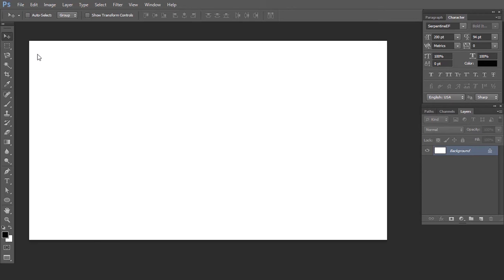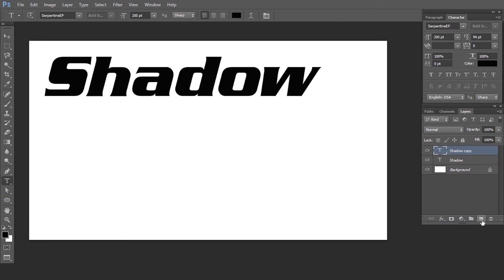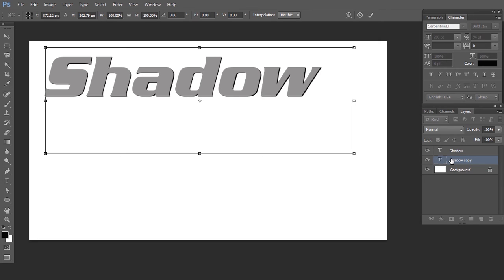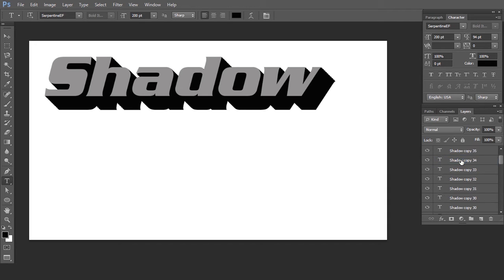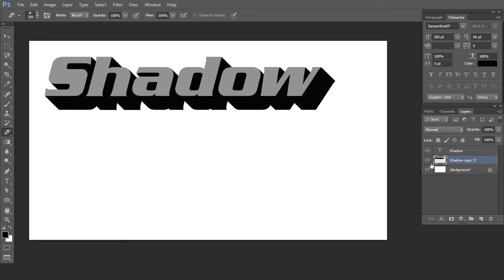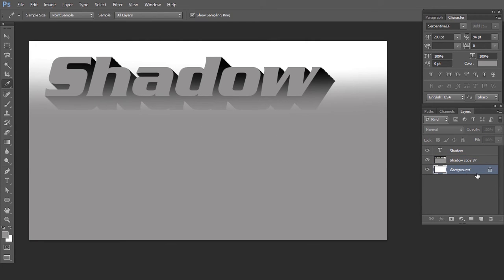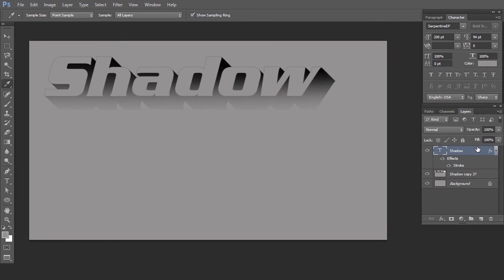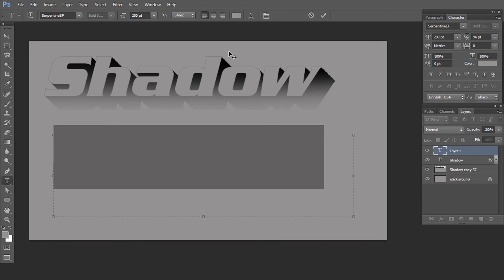How to give Long Shadow effect on Text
Long Shadow
Shadow Long